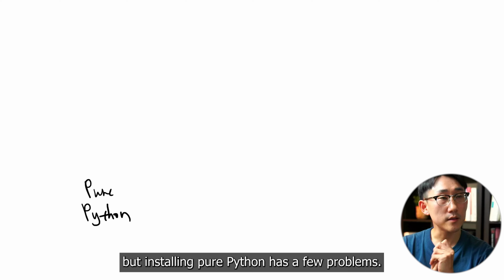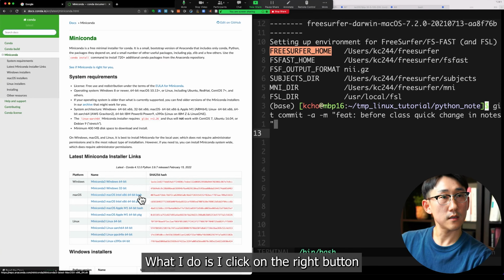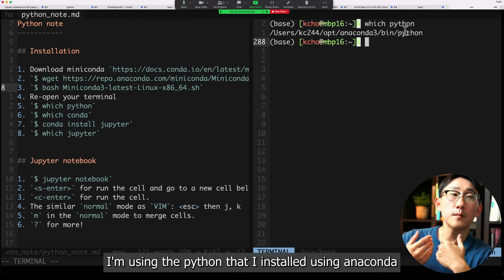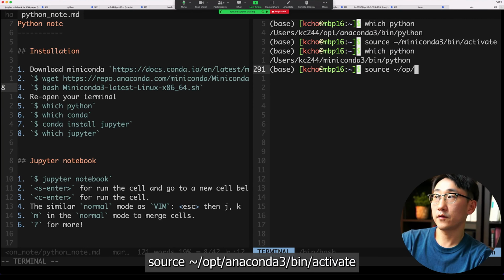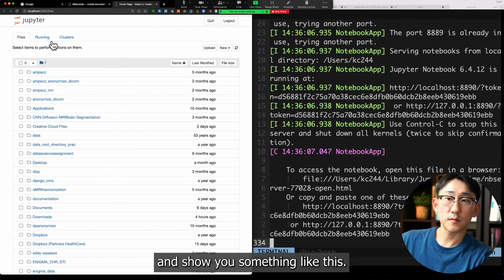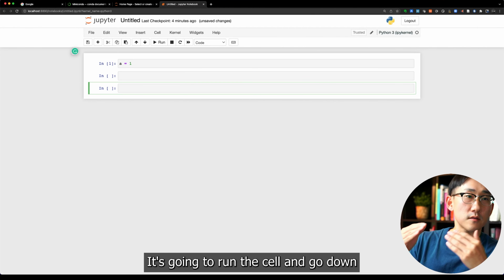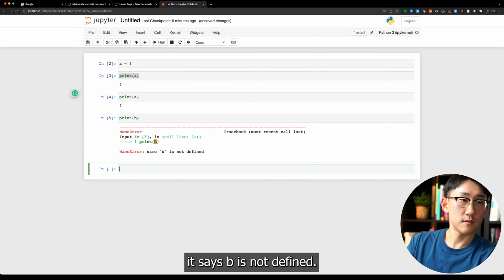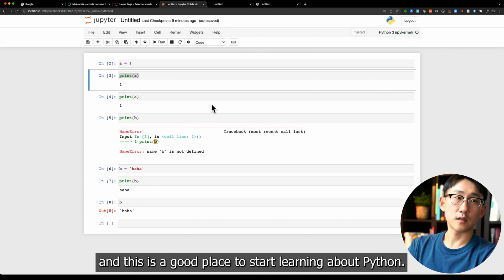Install Python and Jupyter Notebook | Neuroimaging Python for Beginners part 1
This is the first session of a new series on python basics for neuroimaging. This video is for beginners. In this video, we go through python installation, how to switch between different python sources, and how to use jupyter notebook.

for why we need VIM in neuroimaging and bioinformatics.
t
Let me know your thoughts!